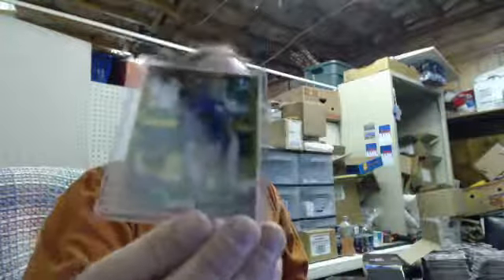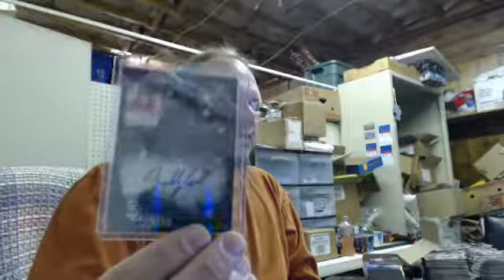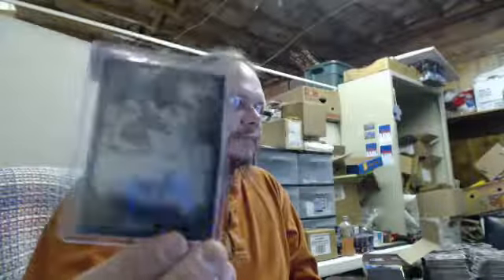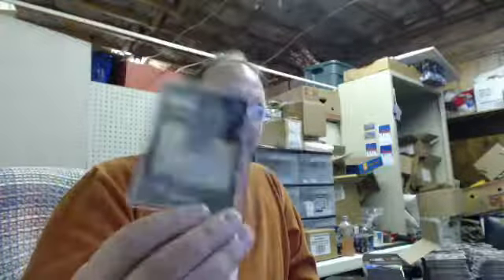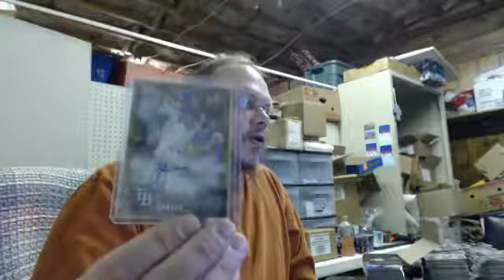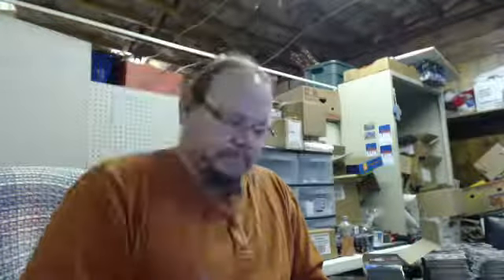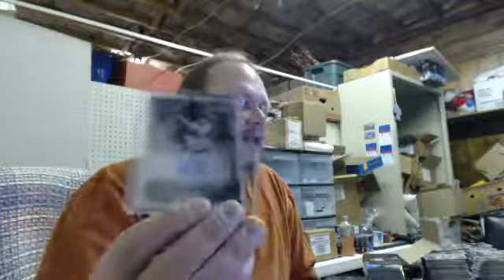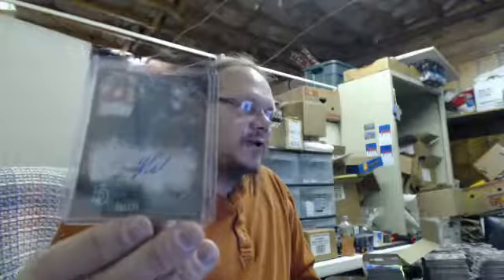2016 Bowman Draft Player Break 14 Jan Recap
2016 Bowman Draft Player Break 14 Jan Recap - Captured Live on Ustream